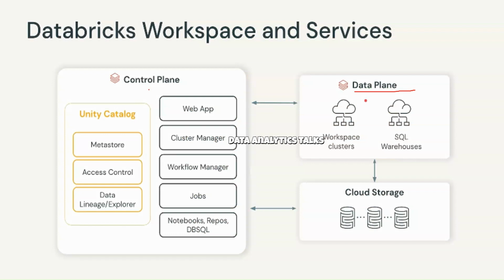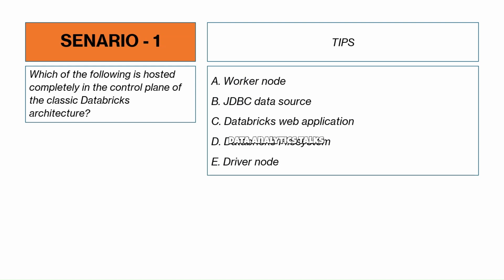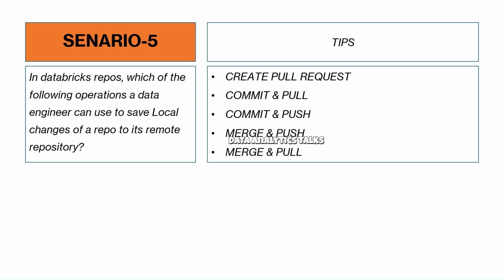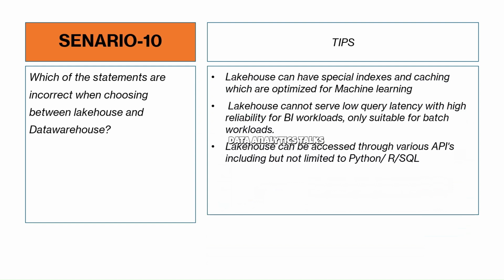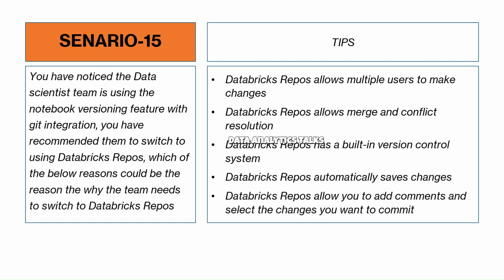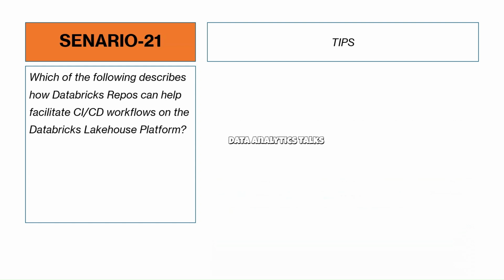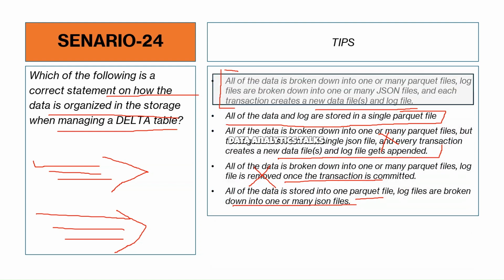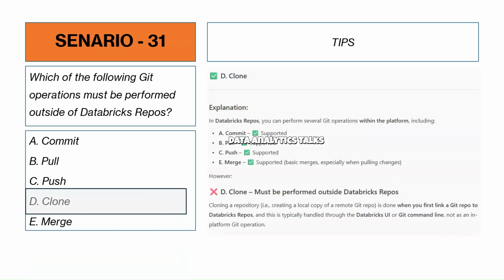Databricks Lakehouse Platform (24%)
This video dives deep into the Databricks Lakehouse Platform, covering essential scenarios that you may face in the exam. We explain the architecture of the Lakehouse, its key features, and how it integrates data lakes and data warehouses to provide a unified data management solution. By analyzing real-world scenarios, we help you understand the platform's capabilities and prepare you for questions related to data storage, processing, and analytics. For further reading, check out the Databricks Lakehouse Platform documentation. @dataanalyticstalks

Databricks Lakehouse Platform Exam Scenarios (24%)